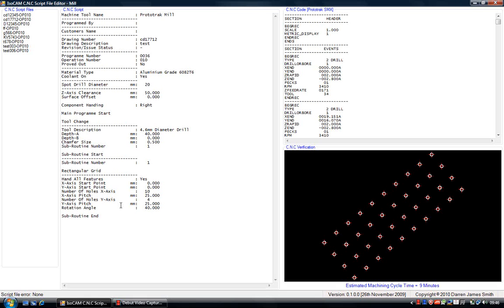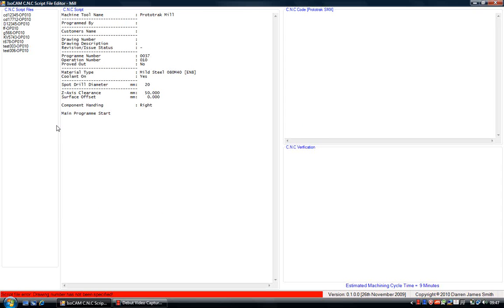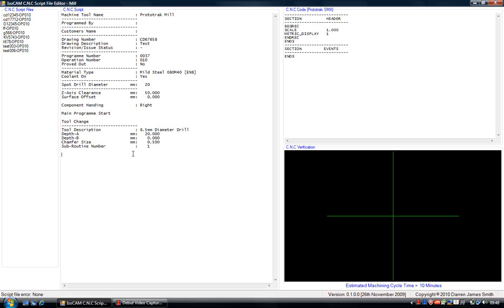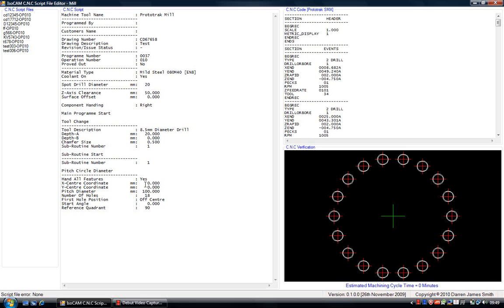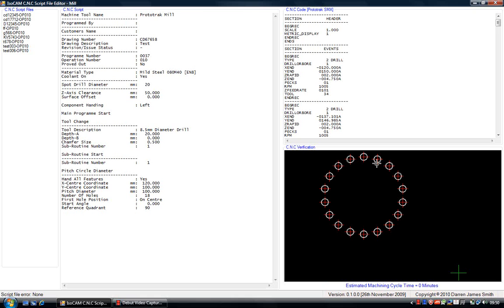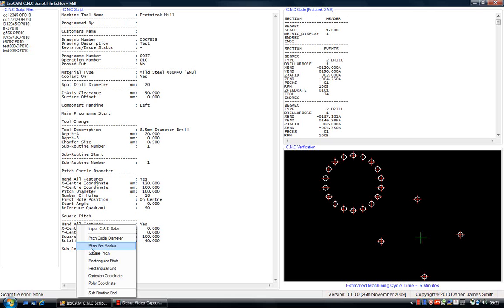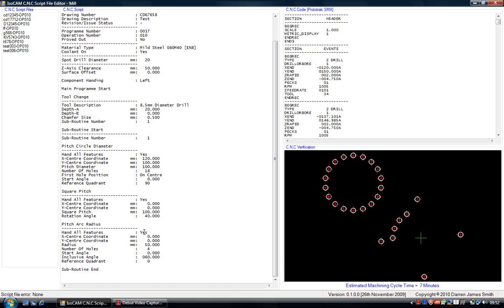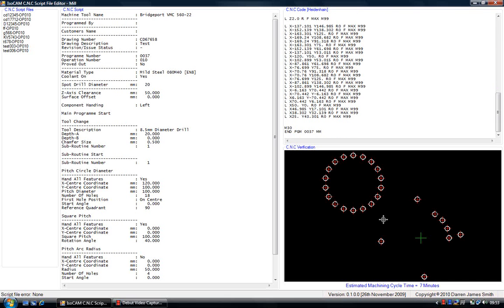"IsoCAM" Quick & Easy C.N.C Programming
Create C.N.C part programmes for Milling or Turning (Including C Axis) without having the need, or knowledge, of a C.A.D/C.A.M system by using a simple to learn & understand script language. Simply fill in the required parameters and the C.N.C part programme (and  a graphical verification of the part) are instantly created! Built in post processors allow the instant conversion of a C.N.C part programme to either Fanuc, Heidenhain (Conversational) or Prototrak.